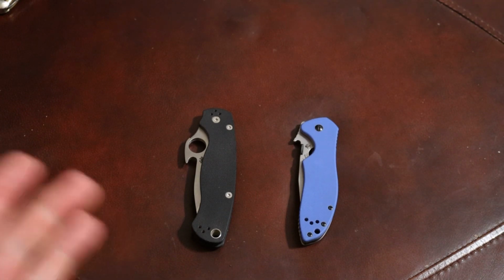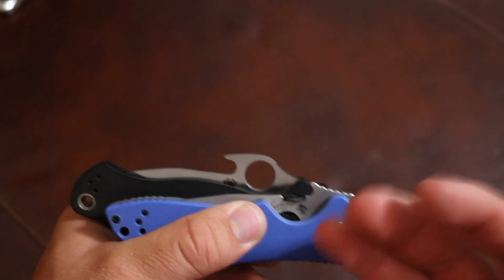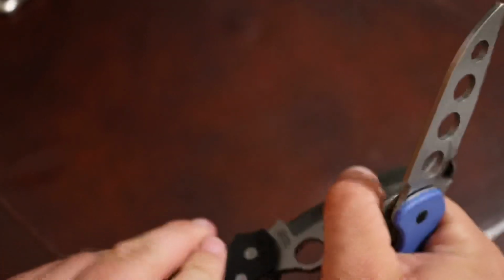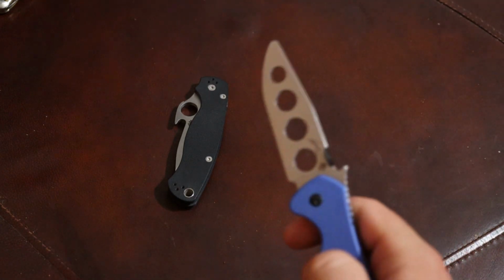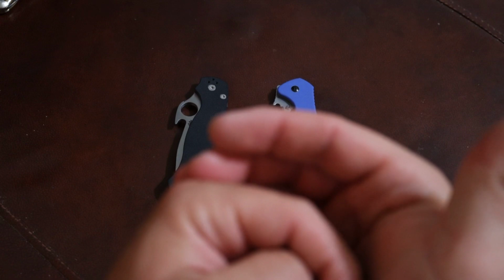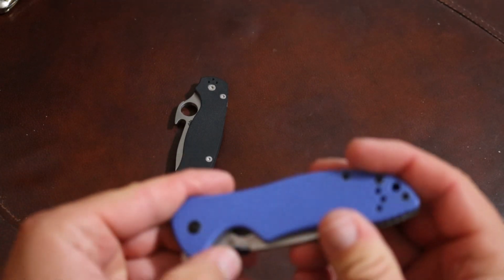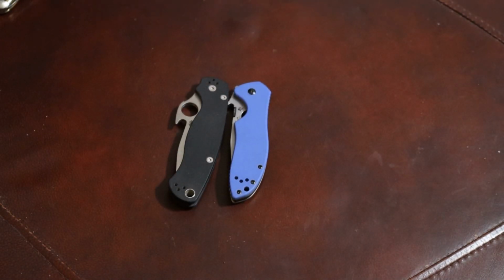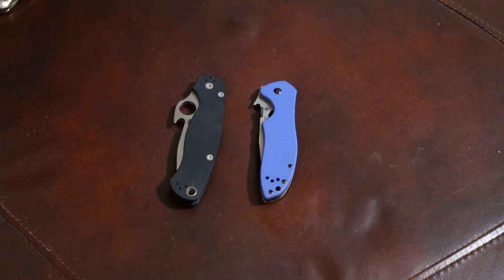Kershaw Emerson training knife